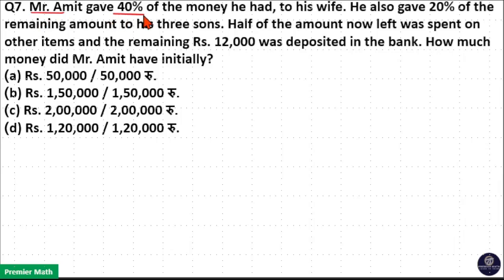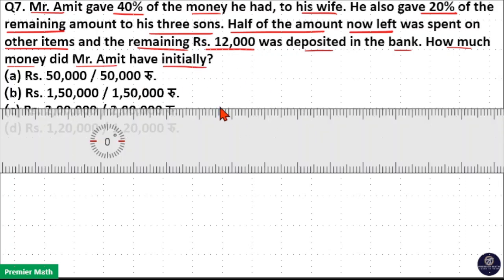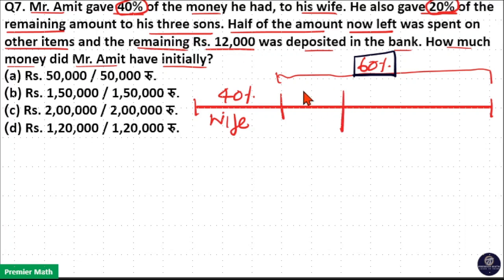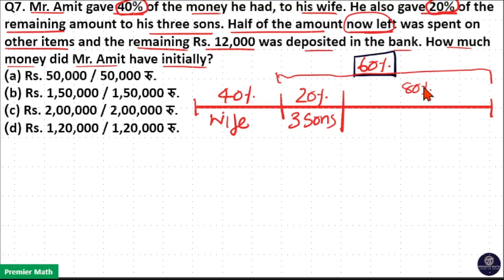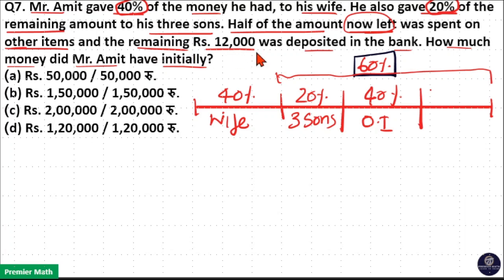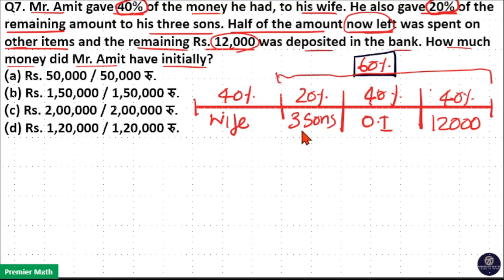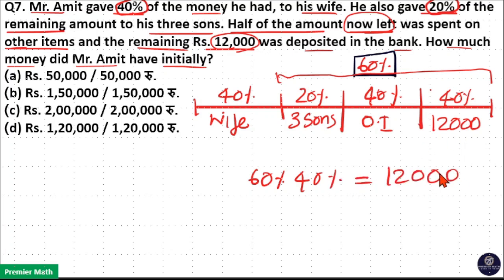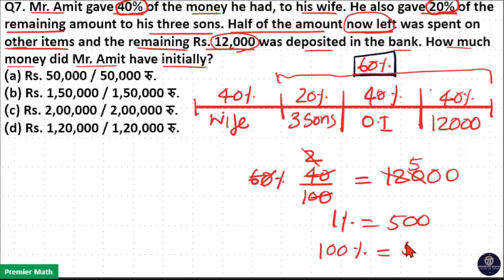Mr. Amit gave 40% of the money he had, to his wife. He also gave 20% of the remaining amount to his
00:00 Mr. Amit gave 40% of the money he had, to his wife. He also gave 20% of the remaining amount to his three sons. Half of the amount now left was spent on other items and the remaining Rs. 12,000 was deposited in the bank. How much money did Mr. Amit have initially
(a) Rs. 50,000  50,000 रु.
(b) Rs. 1,50,000  1,50,000 रु.
(d) Rs. 1,20,000  1,20,000 रु.